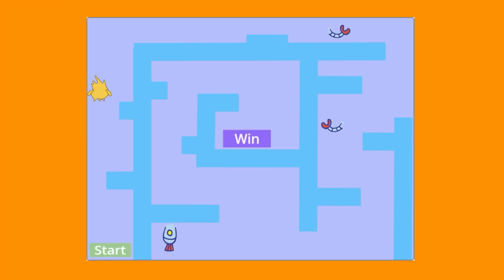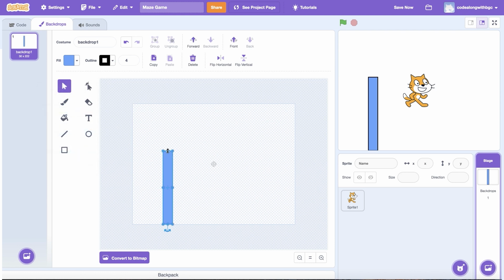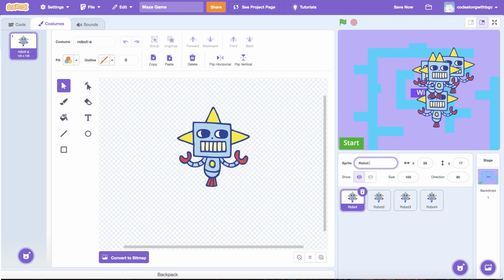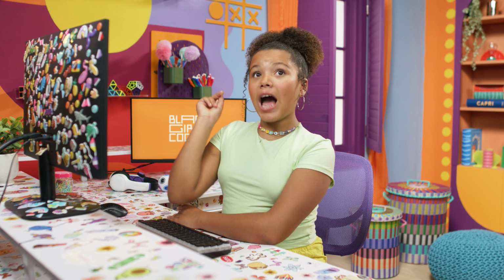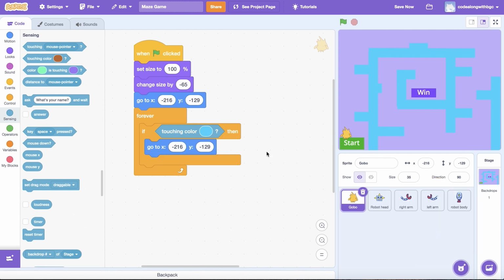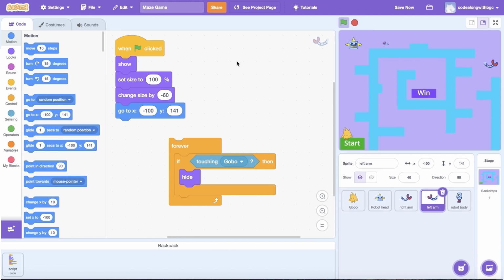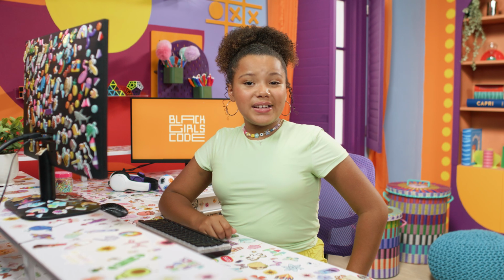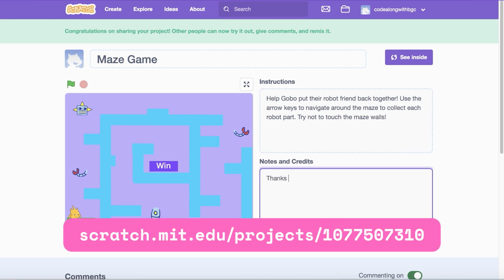🧩🎮 Code a Maze Game in Scratch! | Collect-A-Robot Challenge | Code Along Jr.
Ready to design your own video game? 🎮🧩 In this exciting and beginner-friendly Scratch tutorial, we'll guide you through creating a classic maze game! Learn how to code a player sprite to navigate walls, collect robot parts, and reach the finish line!  Start your game development journey with Code Along Jr. today! 🚀💻

🔗 Code Along and share your project with us for a chance to win prizes!
to learn more!

💡 What You'll Learn in This Video:
✔️ How to code a maze game in Scratch
✔️ Use conditionals and sensing blocks for game logic
✔️ Design a maze with walls, start and end points
✔️ Create collectible items and a win condition
✔️ Learn basic game design principles in Scratch

🕹️ Perfect for:
✅ Beginners learning how to code for kids
✅ Anyone who wants to make their own video games in Scratch
✅ Parents & teachers looking for engaging coding projects for kids
✅ Future game developers and puzzle solvers 👩🏾‍💻🎮

🔗 Get Started with Scratch for Free!
🌐 Head over to scratch.mit.edu to start coding now!

Chapters:
0:00 Introduction
0:39 Set Up  Project
1:42 Design the Maze Backdrop
4:11 Add Robot Collectibles
5:09 Add the Player
6:17 Code Player Movement
7:22 Test Player Movement
8:35 Hide Robot Parts
9:12 Code Robot Parts
10:39 Program the Win Condition
11:28 Animate the Full Robot
13:19 Test the Game
13:39 Recap: Concepts Learned
13:58 Save and Share Your Project